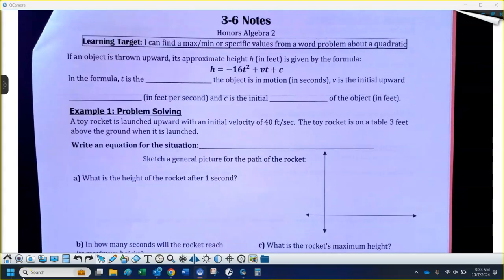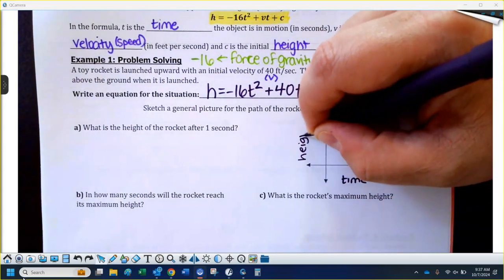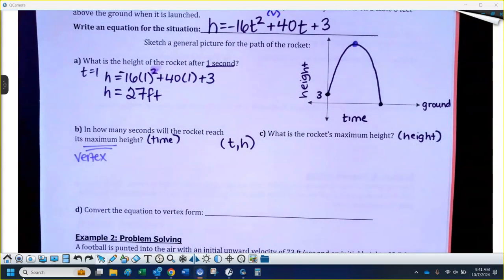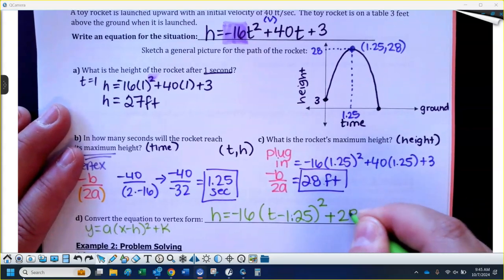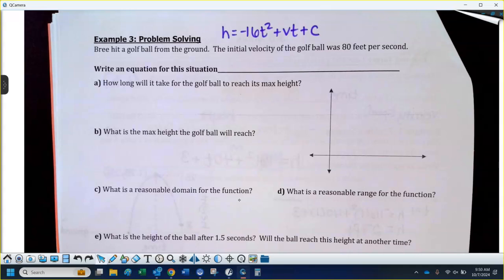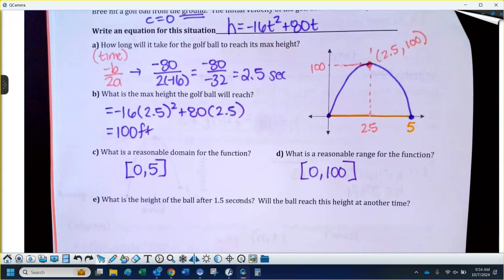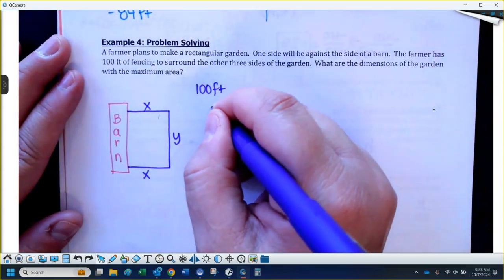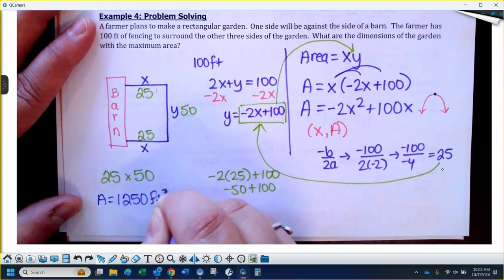HA2 3-6 Notes (max/min for a quadratic from a situation)